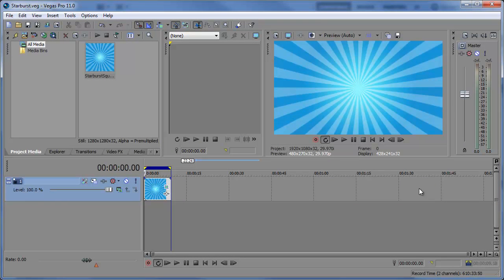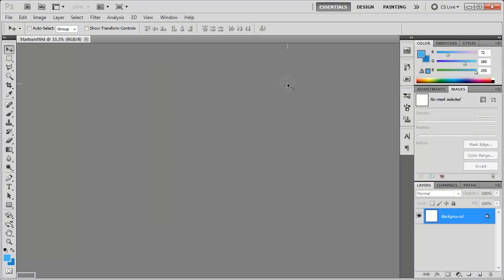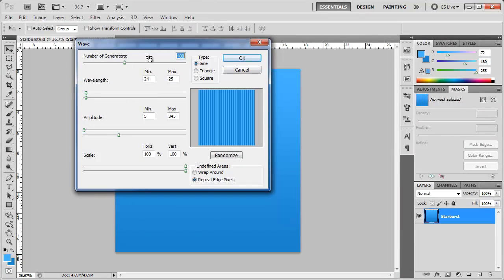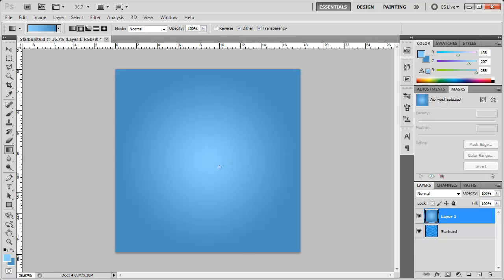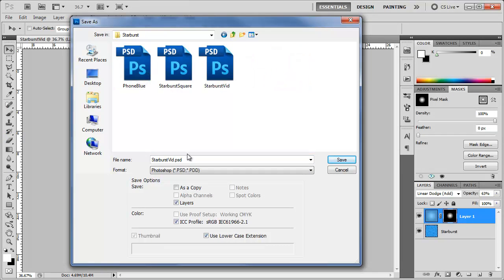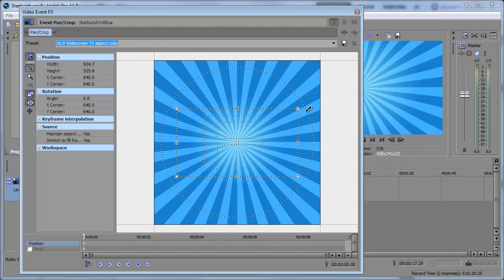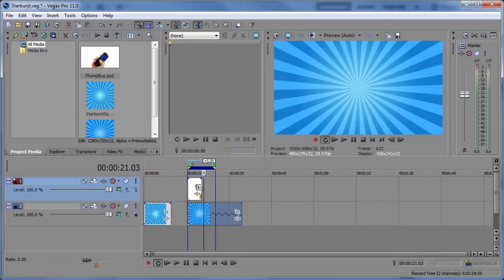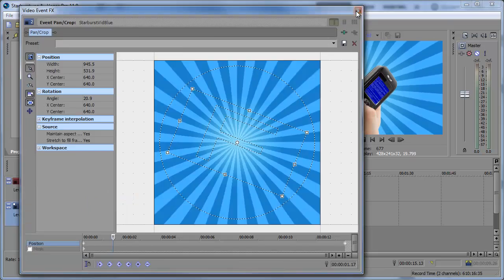Sony Vegas: Rotating Starburst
In this tutorial, I'll show you how to create a rotating starburst effect with the help of Photoshop in Sony Vegas Pro 11.